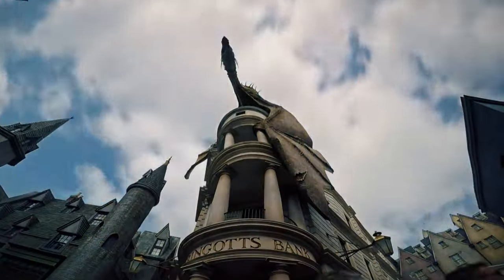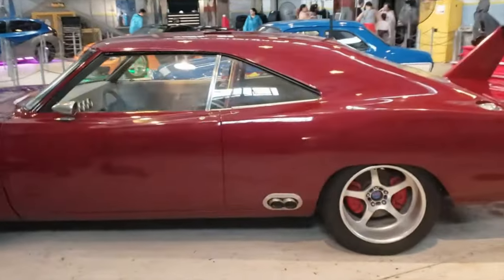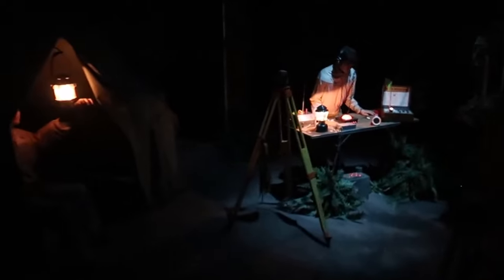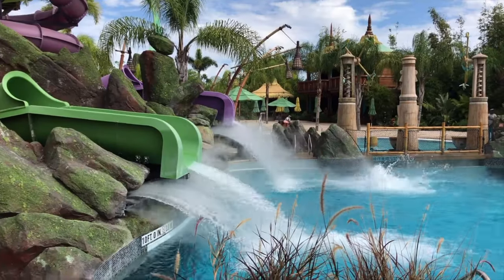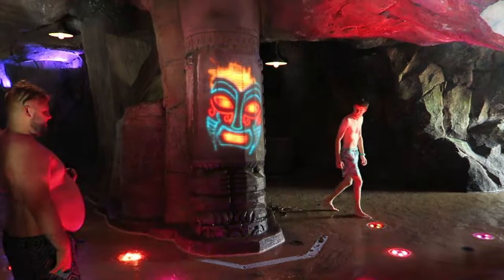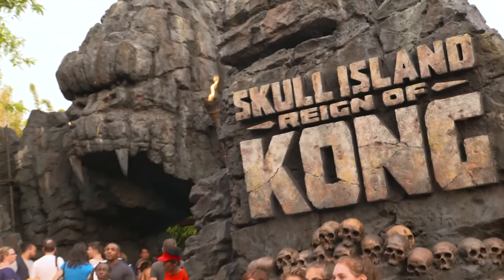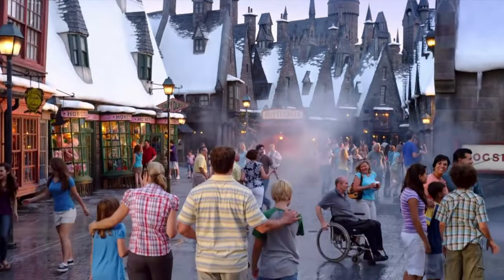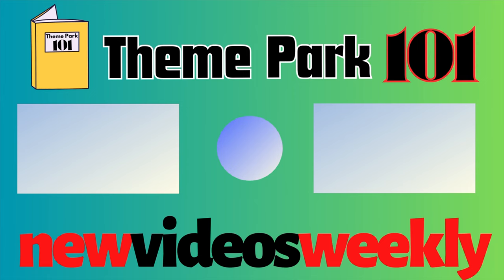Universal Orlando Resort ATTRACTION GUIDE - Universal Studios, Islands of Adventure & Volcano Bay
Lands + Attractions - Chapters

0:00 Universal Studios Florida - USF

0:16 Minion Land - USF
Despicable Me: Minion Mayhem
Illumination's Villain-Con Minion Blast
Evil Stuff (Merchandise Location)
Pop-A-Nana (Popcorn Cart)
Freeze Ray Pops (Ice Lolly Booth)
Bake My Day (Bakery)
Minion Cafe (Dining Location)
Illumination Theater (Meet & Greet)

2:03 New York - USF
Transformers: The Ride 3D
Race Through New York Starring Jimmy Fallon
Revenge of the Mummy
The Blues Brothers Show
¡Vamos! – Báilalo

4:44 San Francisco - USF
Fast & Furious: Supercharged
Beat Builders

5:19 The Wizarding World of Harry Potter - Diagon Alley - USF
Hogwarts Express
Knight Bus
The Tales of Beedle the Bard
Celestina Warbeck and the Banshees
Harry Potter and the Escape from Gringotts
Gringotts Money Exchange

7:28 World Expo - USF
Men in Black: Alien Attack

7:58 Springfield - USF
The Simpsons Ride
Kang & Kodos' Twirl 'n' Hurl

9:08 Kidzone Area - USF
Animal Actors on Location
E.T. Adventure

10:15 Hollywood - USF
Universal's Horror Make-Up Show
Hollywood Character Zone
The Bourne Stuntacular

11:24 COMING SOON - USF
NEW Parade
NEW Nighttime Lagoon Show
Dreamworks Land
Trolls Coaster
Kung-Fu-Panda Playground
Shrek's House and Swamp
Dreamworks SHOW

12:53 VOLCANO BAY

13:28 Wave Village - VB
Waturi Beach
The Reef
Tapu Tapu

14:23 Rainforest Village - VB
Puka Uli Lagoon
Ohno and Ohyah Drop Slides
TeAwa The Fearless River
Taniwha Tubes
Maku Ouihi Round Raft Rides

16:21 River Village - VB
Kopiko Wai Winding River
Honu Ika Moana
Tot Tiki Reef
Runamukka Reef

17:51 Krakatau Volcano - VB
Punga Racers
Kala & Tai Nui Serpentine Body Slides
Ko'okiri Body Plunge
Krakatau Aqua Coaster
Vol, the Spirit of Krakatau

19:48 Dining + Tips - VB

20:12 Islands of Adventure

20:20 Port of Entry - IOA

20:36 Marvel Super Hero Island - IOA
The Incredible Hulk Coaster
Storm Force Accelertron
The Amazing Adventures of Spiderman
Hero & Villain Meet and Greet
Dr. Doom's Fear Fall

23:02 Toon Lagoon - IOA
Dudley Do Right's Ripsaw Falls
Popeye and Bluto's Bilge-Rat Barges
Me Ship, The Olive
Character Meet & Greet

24:22 Skull Island - IOA
Reign of Kong

25:09 Jurassic Park - IOA
Jurassic Park River Adventure
Camp Jurassic
Pteranodon Flyers
Discovery Centre
Raptor Encounter
Jurassic World Velocicoaster

27:35 The Wizarding World of Harry Potter - Hogsmeade - IOA
Hogwarts Express
Harry Potter and the Forbidden Journey
Flight of the Hippogriff
Hagrid's Magical Creatures Motorbike Adventure
Frog Choir
Triwizard Spirit Rally
Nighttime Lights at Hogwarts Castle

31:18 The Lost Continent - IOA
The Mystic Fountain

32:10 Seuss Landing - IOA
If I Ran the Zoo
The Cat in the Hat
One Fish, Two Fish, Red Fish, Blue Fish
Oh, The Stories You'll Hear
Caro-Seuss-el
The High in the Sky Seuss Trolley Train Ride!

34:01 Outro

Pop | Happy
Song Title: A New Orleans